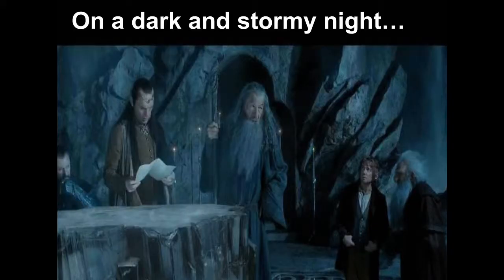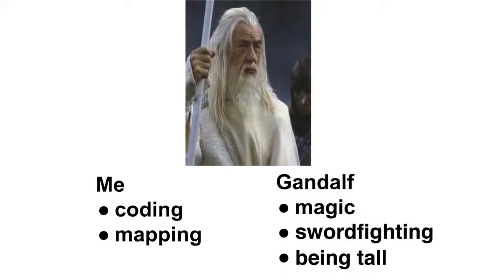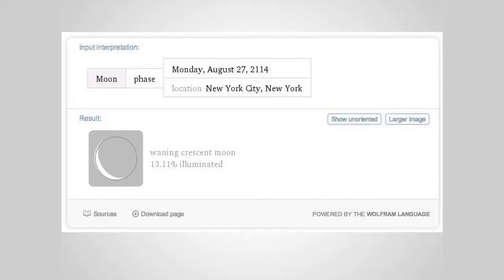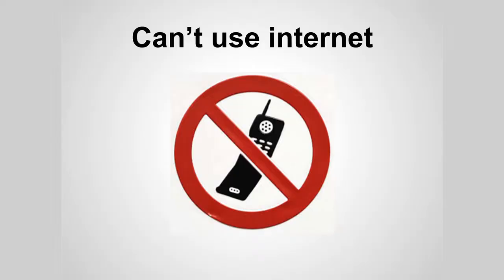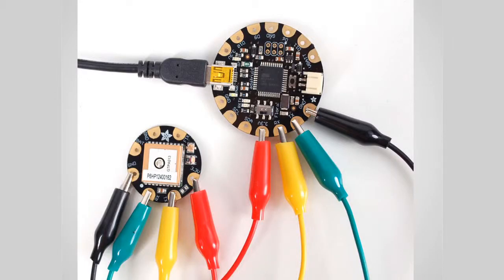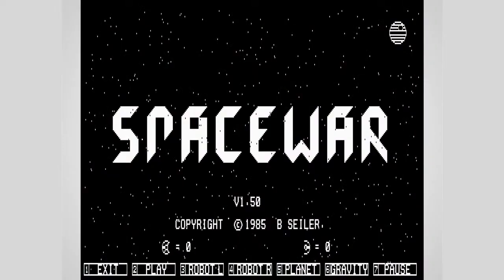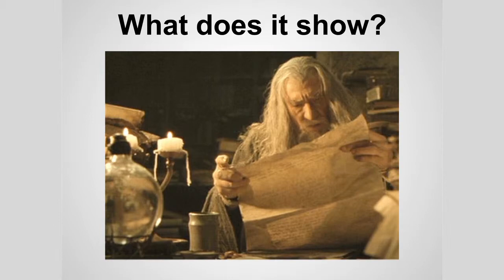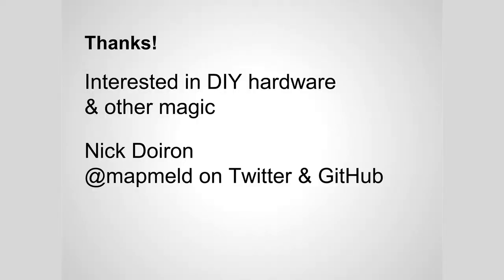2 Nick Doiron: Interactive Fiction & the Hobbit Moon Map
New wearable and handheld technologies let us bring fictional plot devices to life. What happens next?

In the new Hobbit trilogy, Gandalf has a map which can only be read under the light of the crescent moon. I wanted my own, so I set out on my own quest with an Arduino and some little-known properties of GPS. How can this update fiction and make our real-life experiences more awesome?